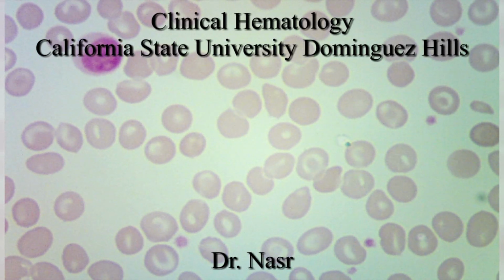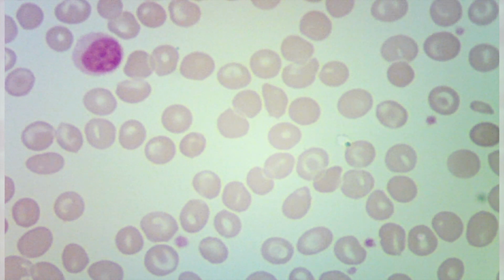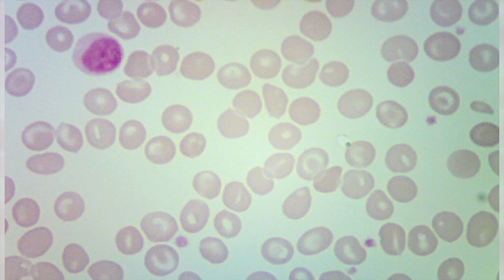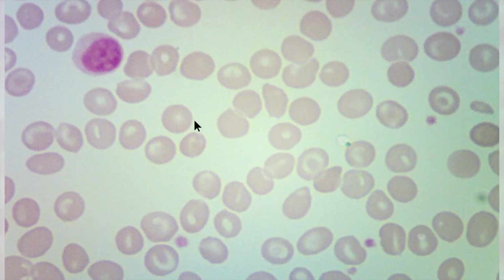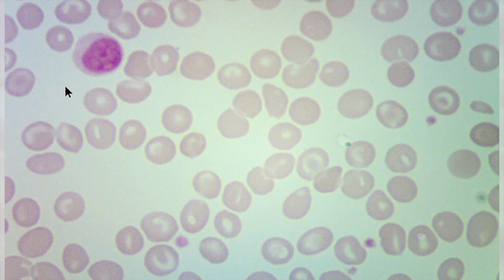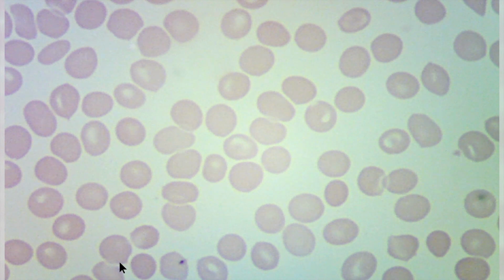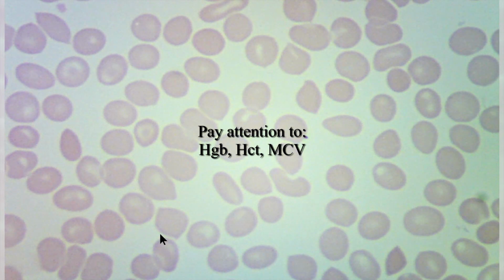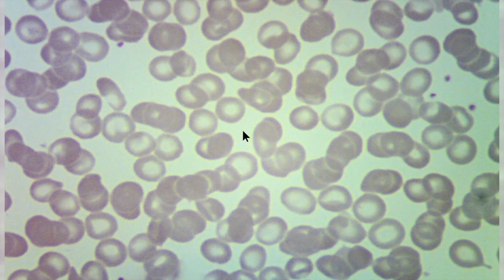R10 B Thalassemia Minor